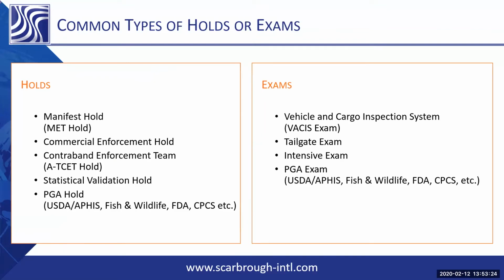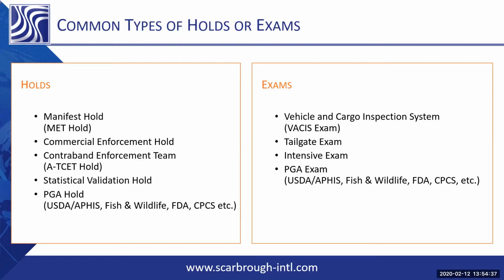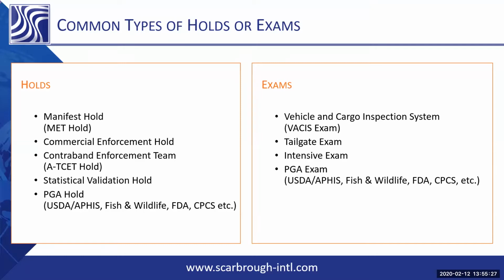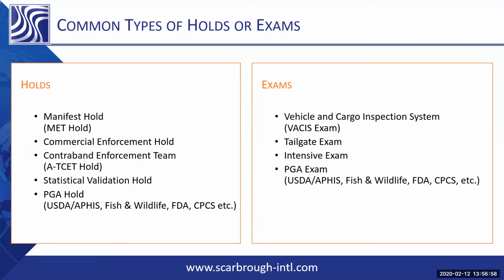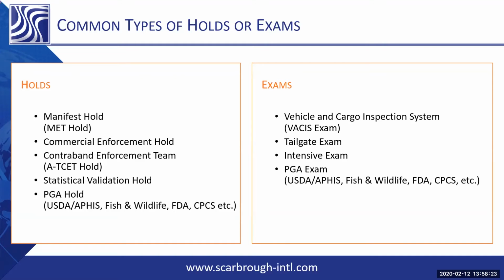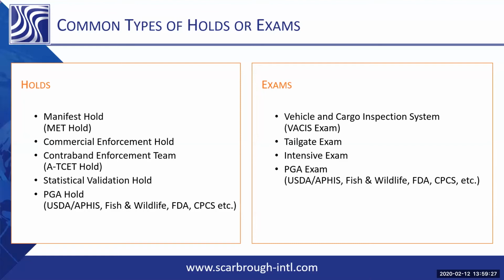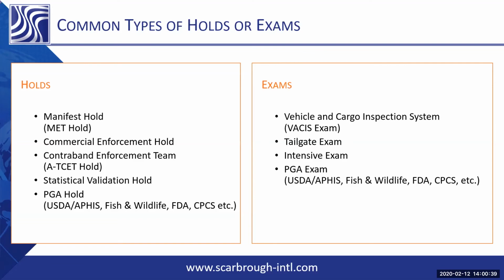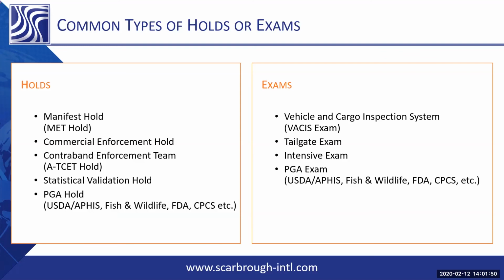Types of US Customs Exams - Types of US Customs Holds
Join us with Licensed U.S. Customs brokers and Global Trade Experts to learn about U.S. Customs exams processed on U.S. imports at ports of entry including border crossings. Our experts give a quick rundown on how U.S. Customs exams work and how to avoid them in the future, then open up for a Q&A Session. or email if you need help with your Supply Chain.